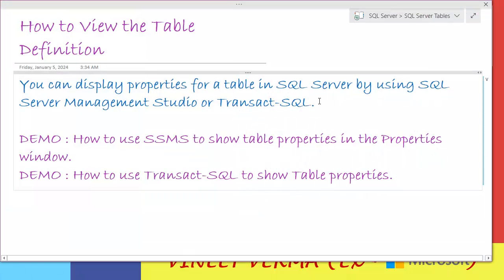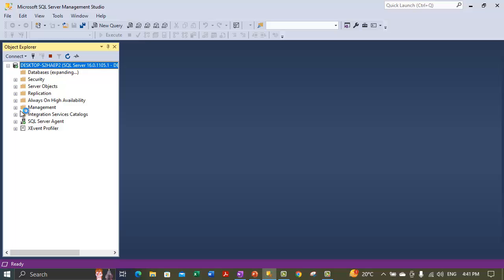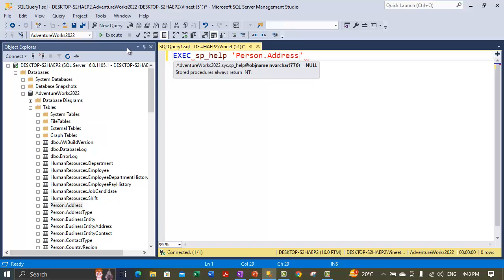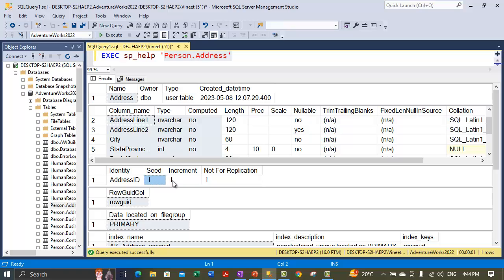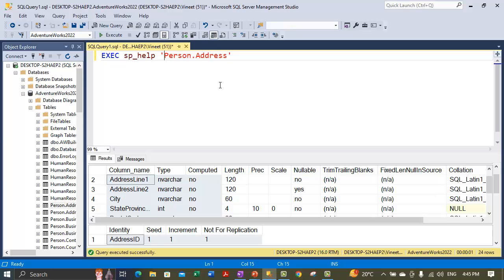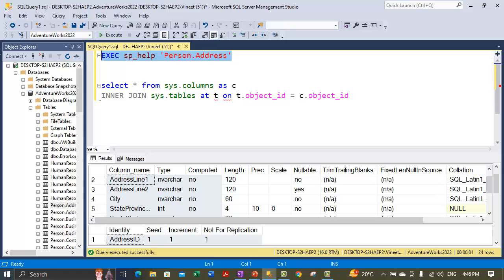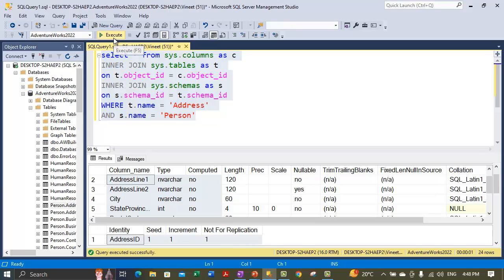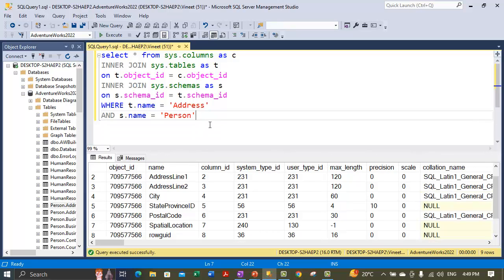How to view Table Definition? | SQL Server | Database Design | SQL Talks by VINEET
This video demonstrates how you can use SQL Server Management Studio as well as Transact-SQL to view Table Definition details including information on various columns in a table.

SQL Server Tables
SQL Tables
Tables in SQL Server
View Table Definition in SQL Server
SQL Server Table Definition
View Table Column Structure in SQL Server
SQL Support
SQL Support Engineer
SQL Production Support
SQL Production Support Engineer
Database Administrator
SQL Server Database Administrator
Database Developer
SQL Server Database Developer
Data Analyst
SQL Server Data Analyst
BI Developer
SQL Server BI Developer
Data Scientist
SQL Server Data Scientist
Data Science
IT Manager
SQL Server Jobs
Data Engineer
Solution Architect
ETL Developer